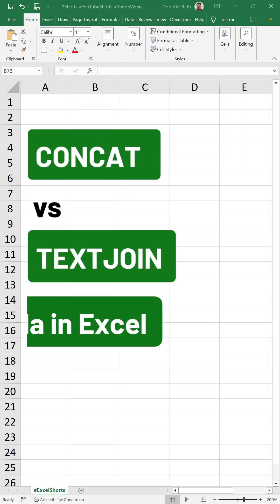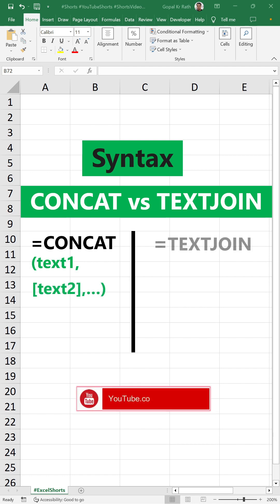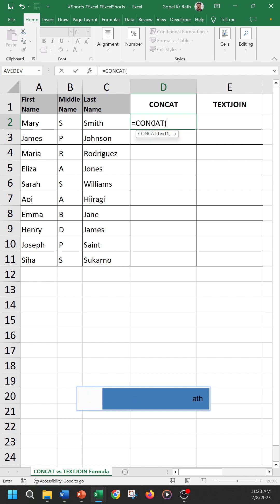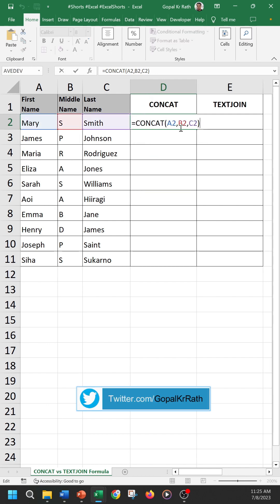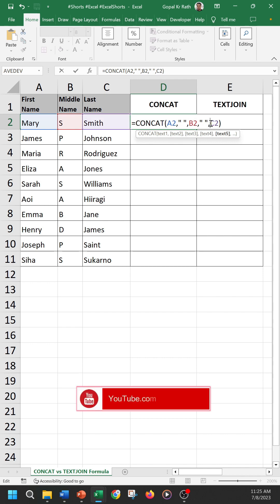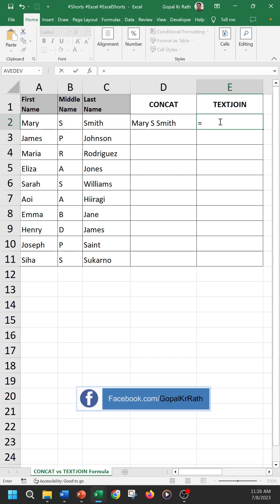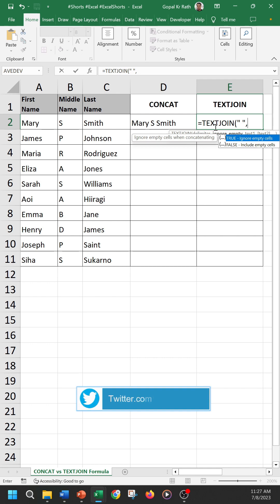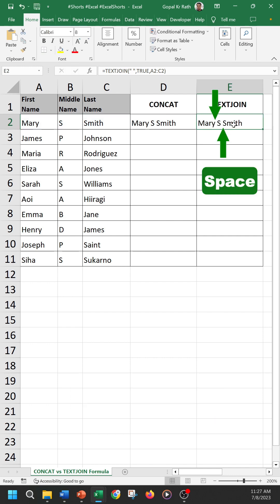CONCAT vs TEXTJOIN Formula in Excel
In this video, I'll show you CONCAT vs TEXTJOIN Formula in Excel. Difference between TEXTJOIN and CONCAT Formula in Excel is explained step by step.

The TEXTJOIN Formula in Excel combines the text from multiple cell ranges by ignoring or including empty cells and adds a delimiter between each text value (TRUE to ignore empty cells and FALSE to include empty cells). The CONCAT Formula in Excel is used to combine text from multiple ranges without ignoring empty cells. The CONCATENATE Formula in Excel is replaced by CONCAT formula; however, the CONCATENATE formula is still available with old versions of Microsoft Excel.

★★ THNAK YOU ★★